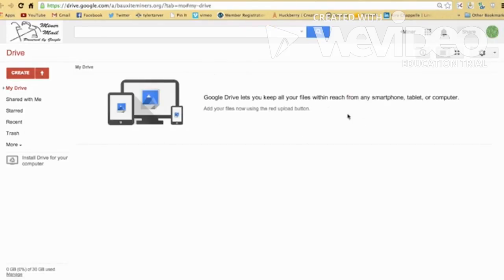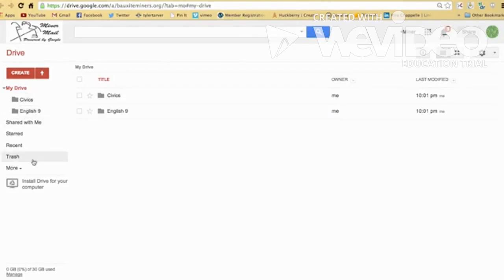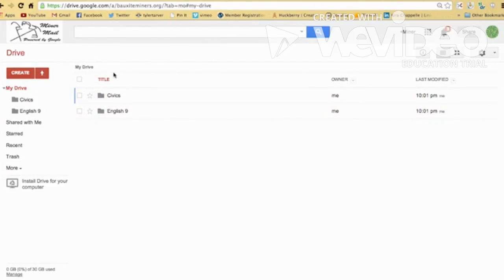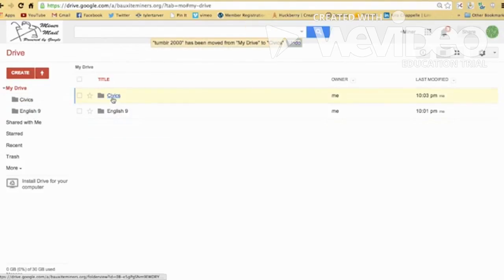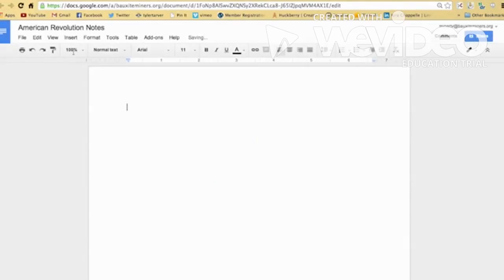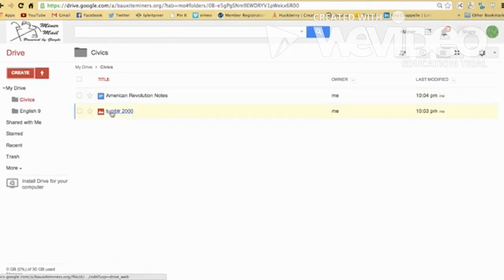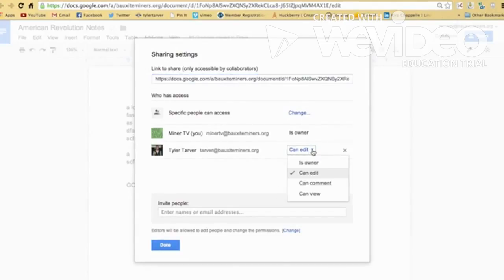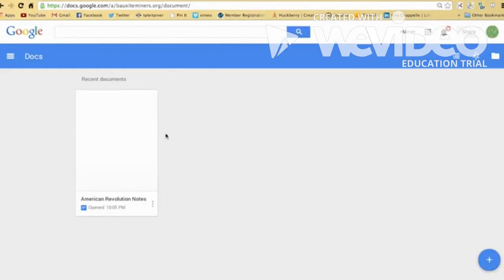How to set up Google Drive 1